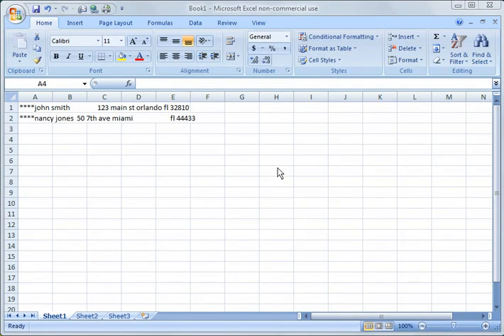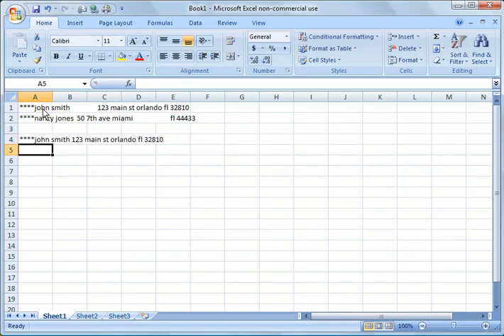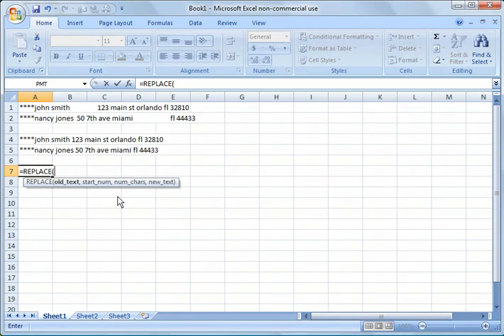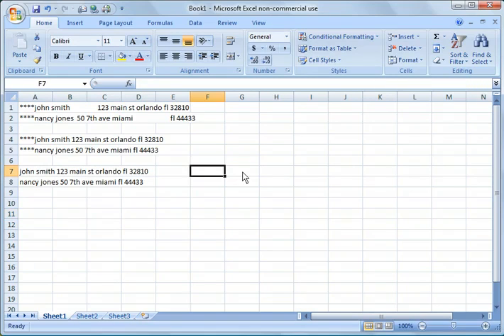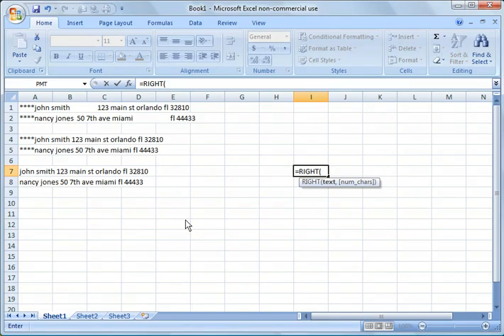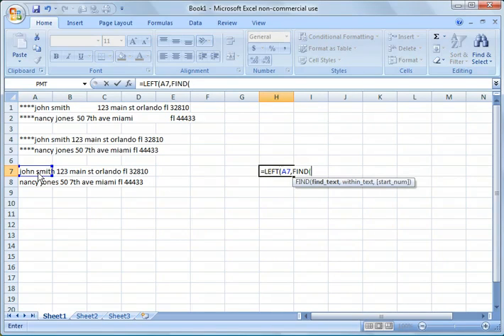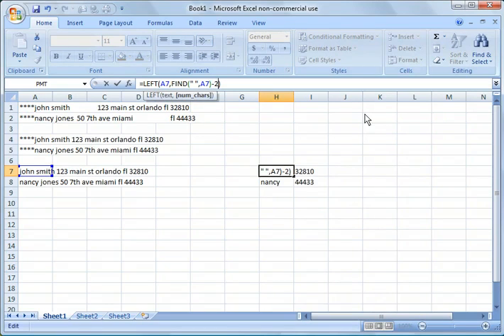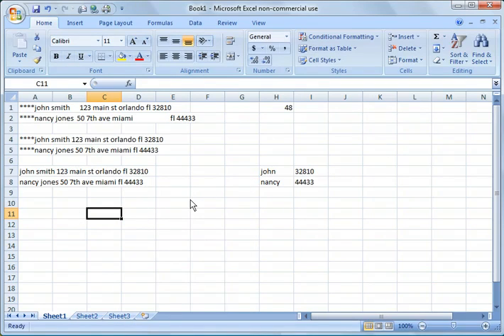Excel 2007 Tutorial 13 Advanced Functions Part 1